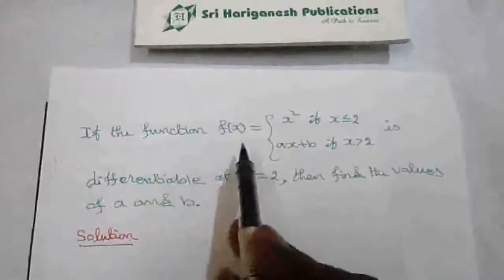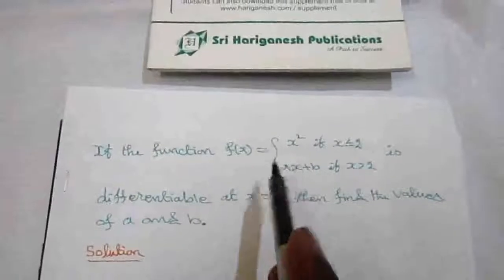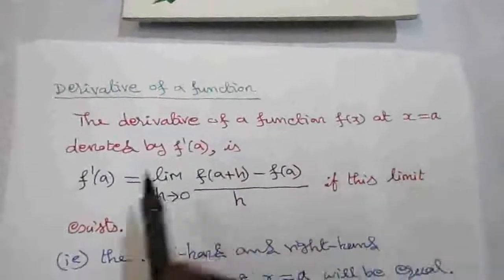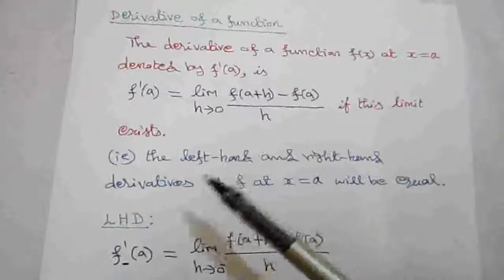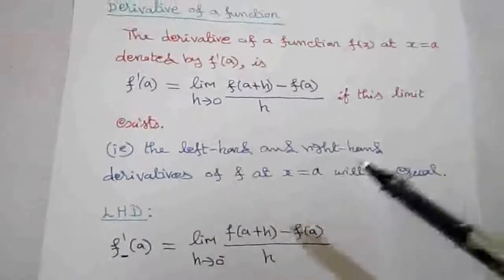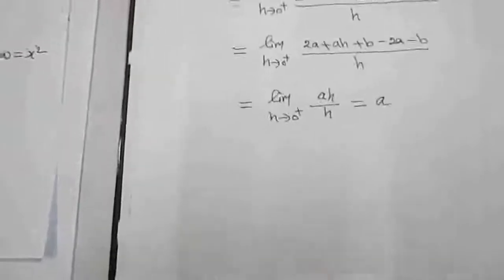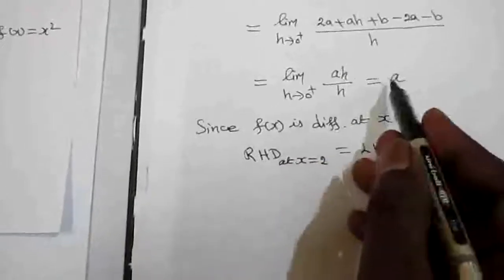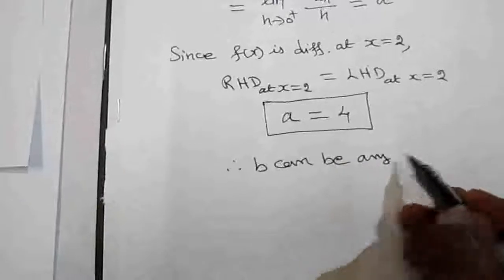Differentiability of a Function - Problem 1